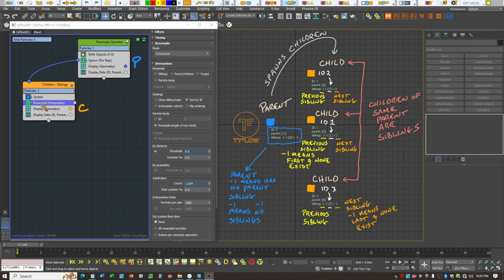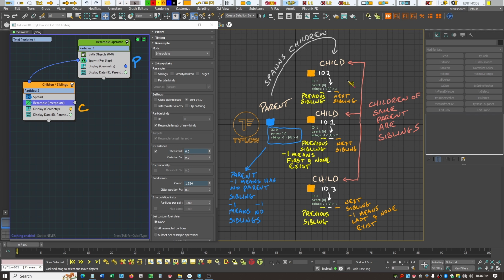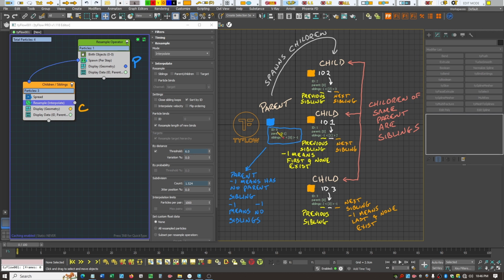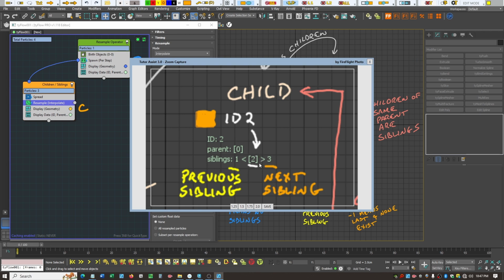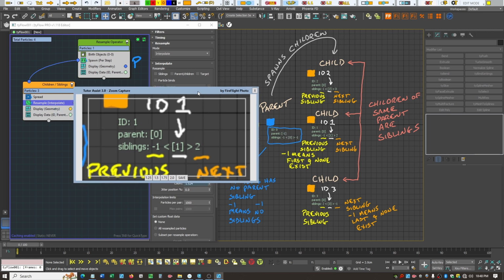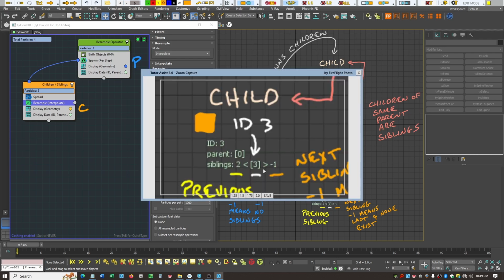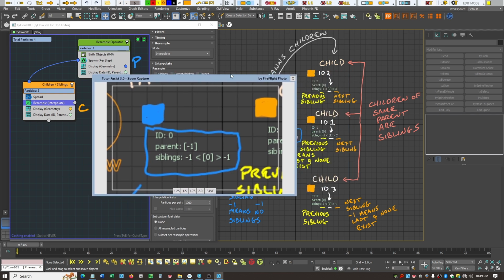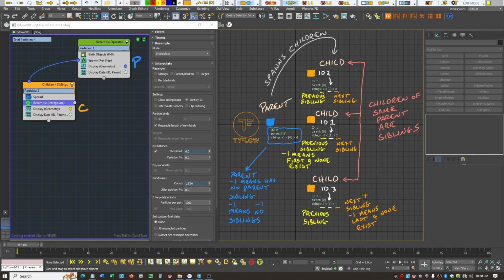tyFLOW - Particle Relationships and Display Data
This short 6 minute video explains particle relationships and how to intrepret Display data to show that information.